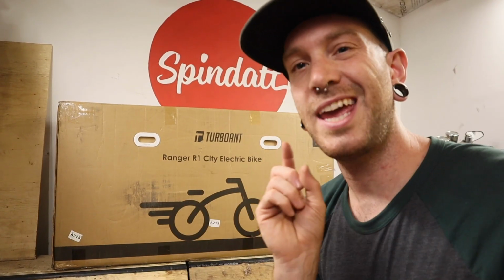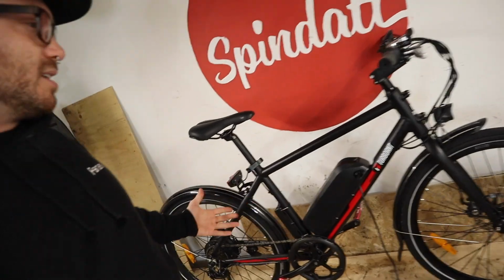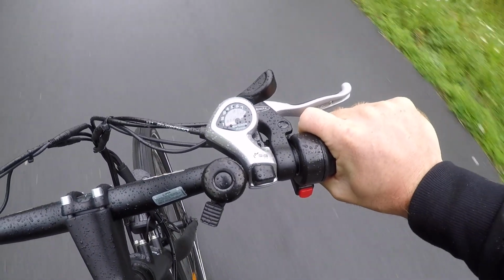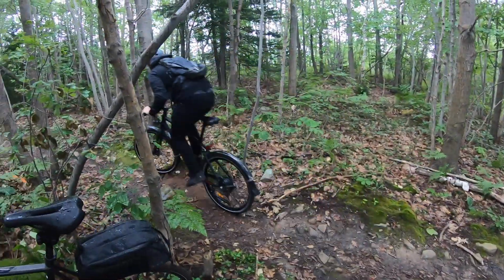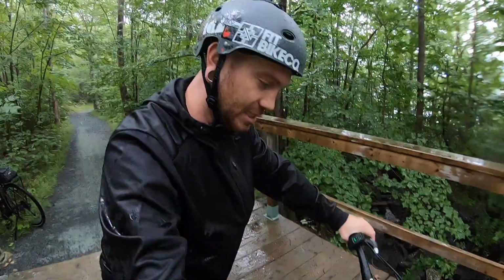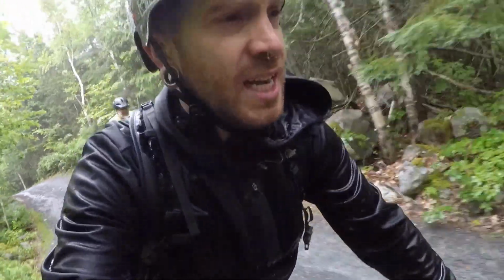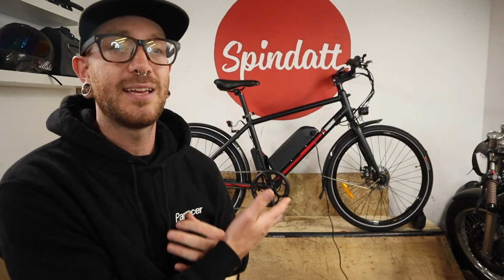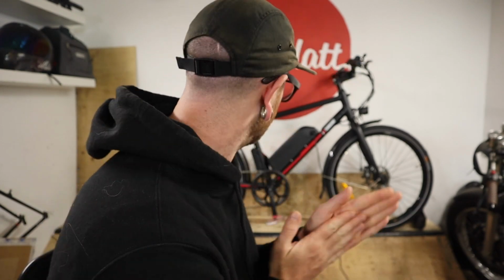THEY SENT ME AN E-BIKE!! |Turboant Commuting EBike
Low-cost Commuting Ebike | Meet the lit and light Ranger R1—$1299-Only incline conqueror | Turboant Bikes
Enjoy extra $50 OFF with the code Spindatt50 by click the link here:

Rawstercross Build

Ritchey Parts